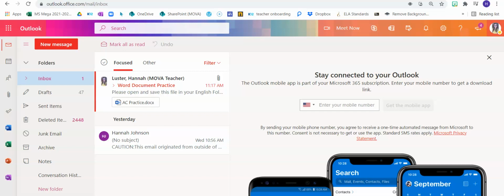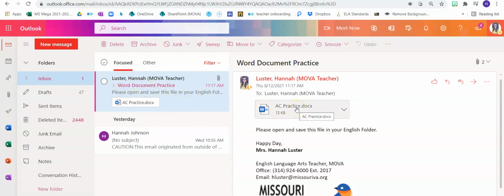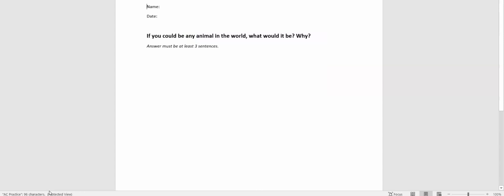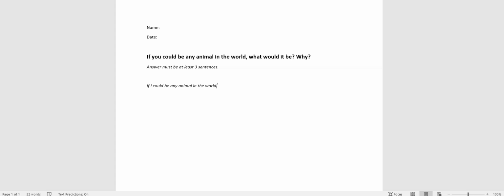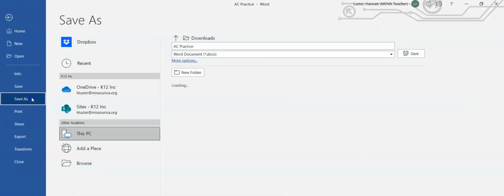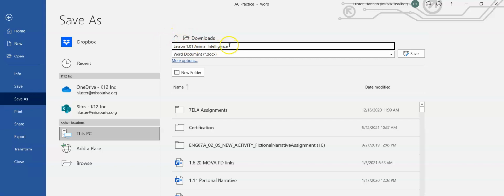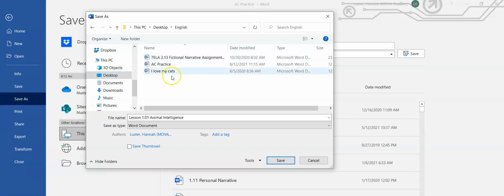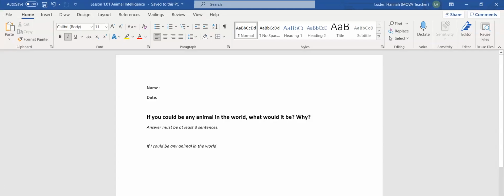Saving Documents in Folders